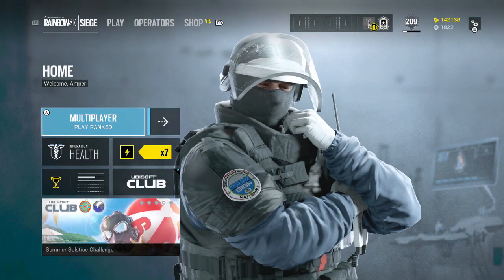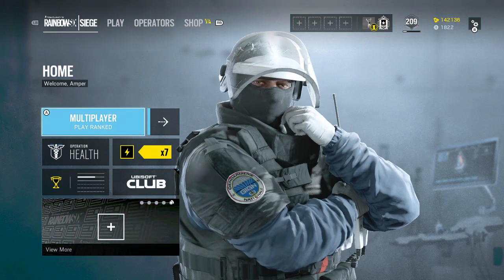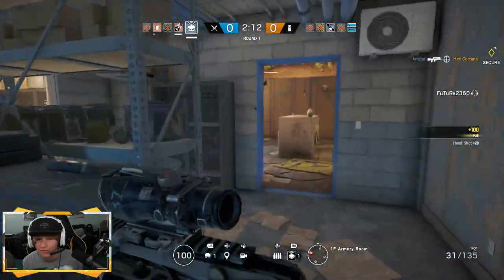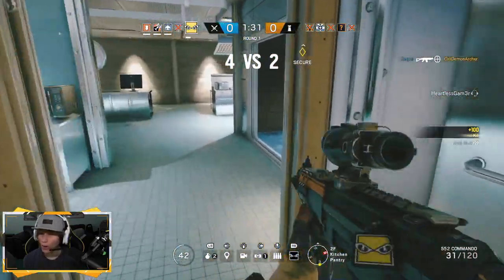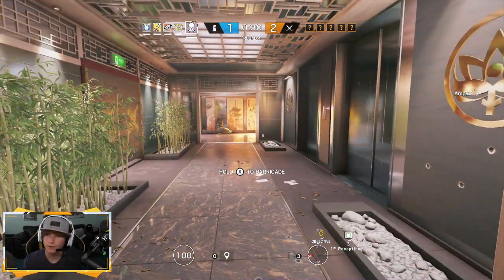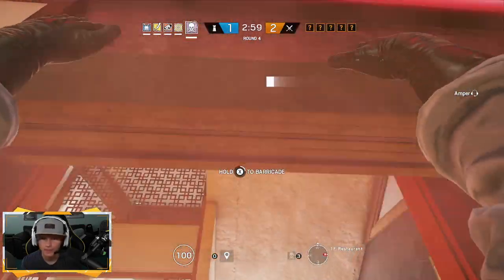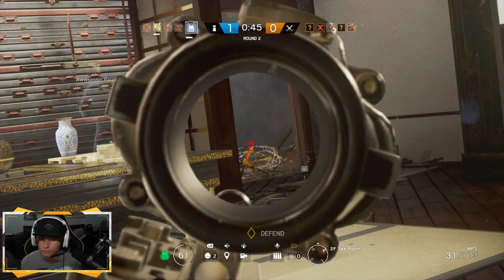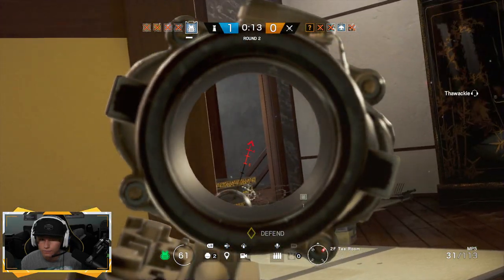HOW TO BE GOOD - Rainbow Six Siege (How To Get Better On Console)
In this video, I explain some tips on how to be good and how to get better on console in Rainbow Six Siege! :D